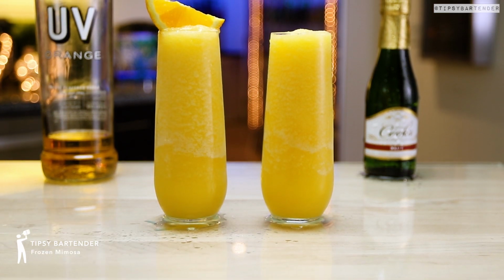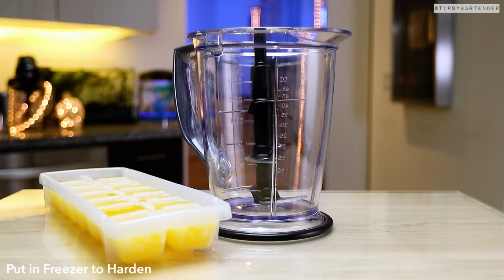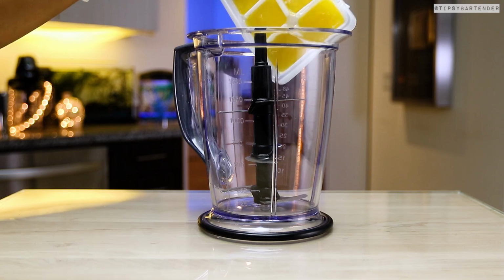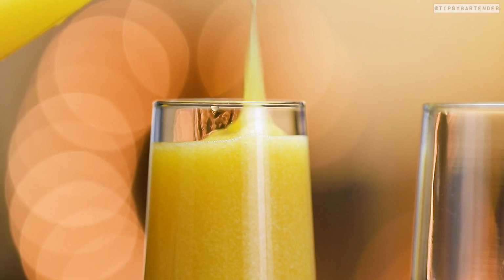Frozen Mimosa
Here's the recipe:

Champagne
Orange Juice Ice Cubes
1/2 - 1 oz. Orange Vodka

PREPARATION
1. Pour orange juice in ice cube tray and place in freezer to set.
2. Once set add orange juice ice cubes to blender and pour over orange vodka.
3. Top with champagne and combine until smooth and frothy. Garnish with an orange wedge. Enjoy responsibly!

Send us booze:

Tipsy Bartender
3183 Wilshire Blvd